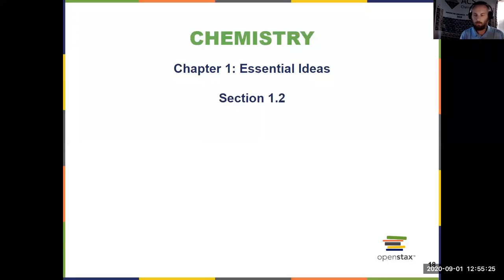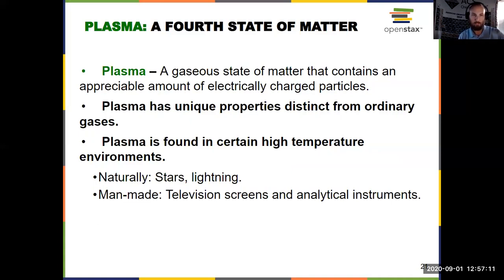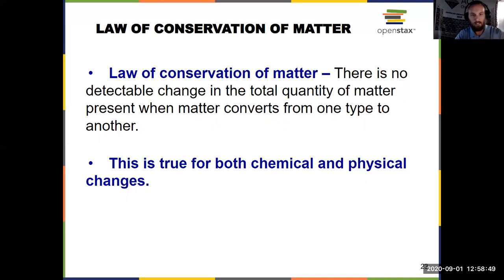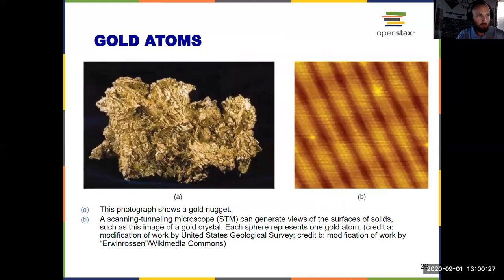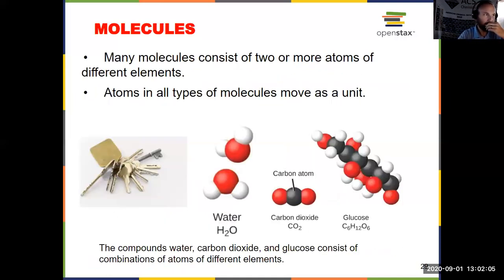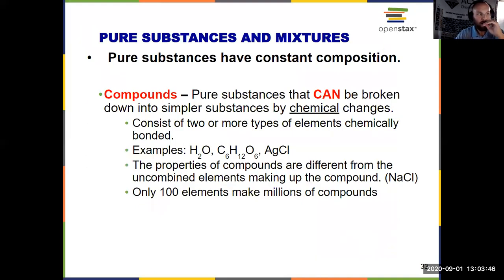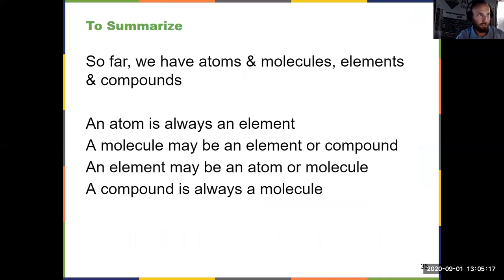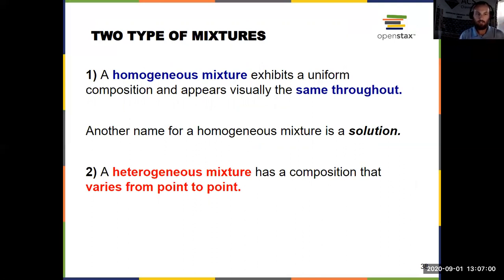General Chemistry I Chapter 1: Openstax Section 1.2